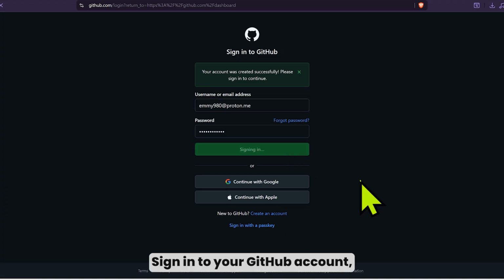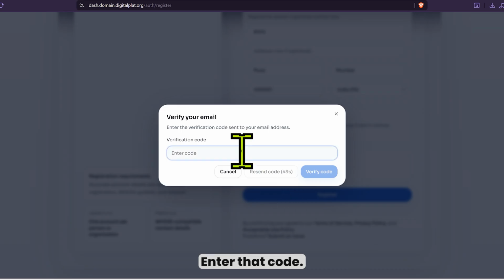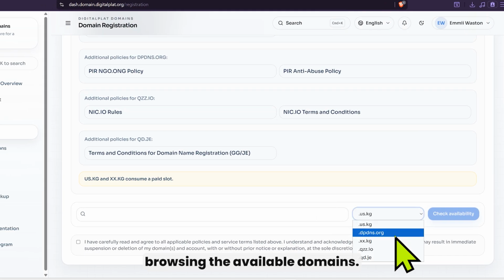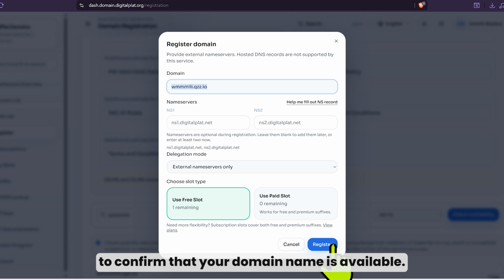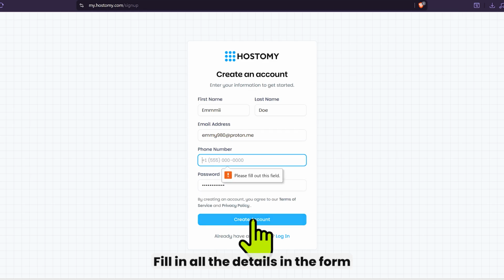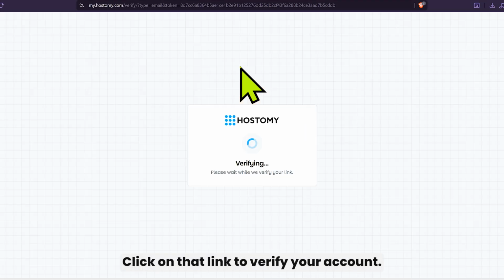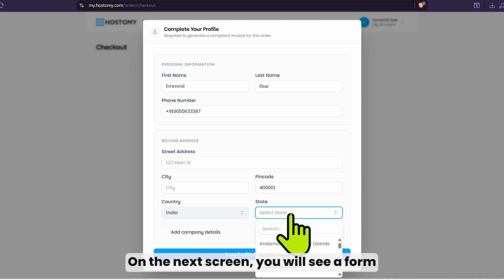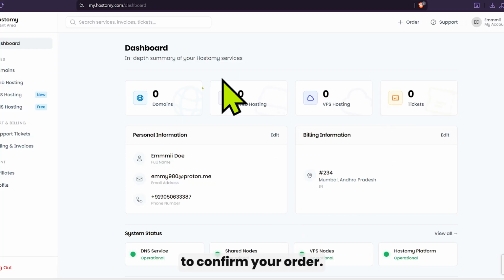How to Get FREE Domain and Hosting?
Want a free domain and hosting for your website? In this video, I will show you exactly how to get a free domain and free hosting without spending a single rupee. No credit card required. No hidden charges. Just follow the simple steps shown in this video.